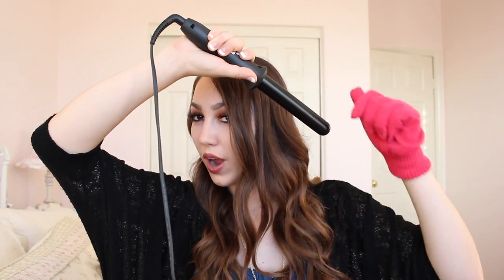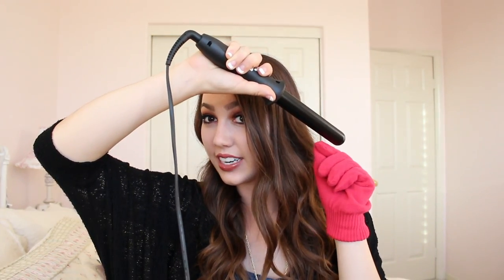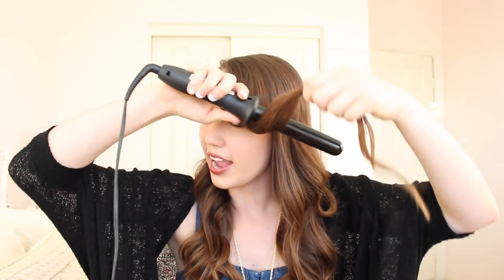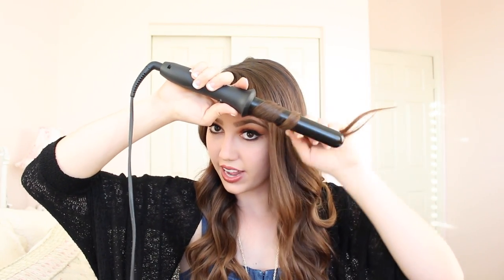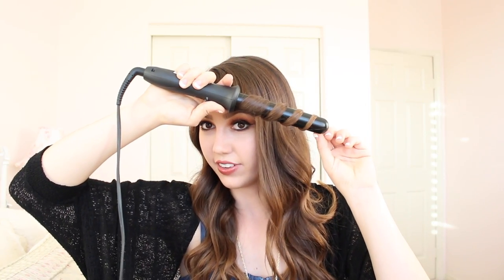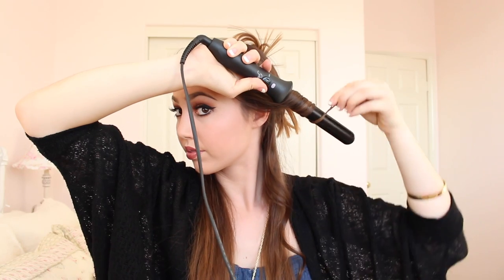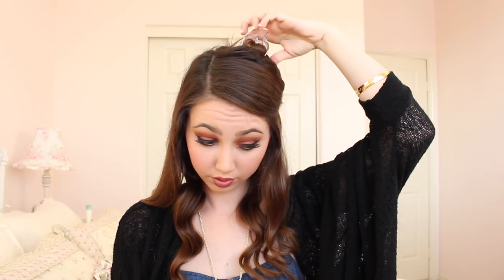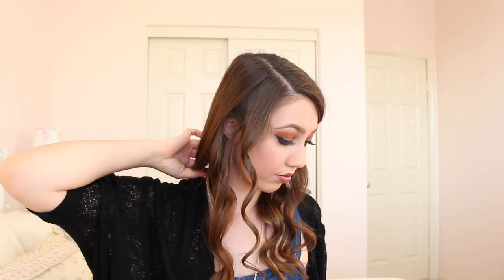Sultra The Bombshell 1" Curling Wand Review + Demo (How to Curl Hair with Curling Wand)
*This item was sent to me. I was not obligated to do a review/demo video. All opinions are my own.